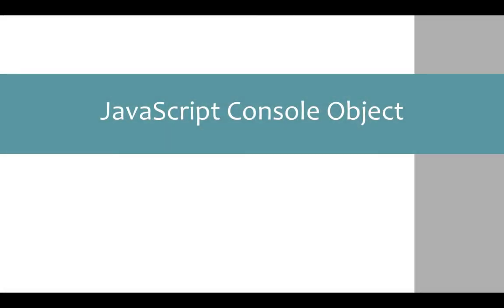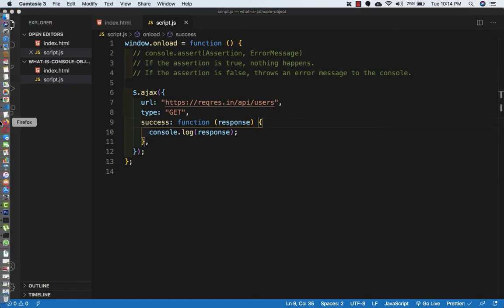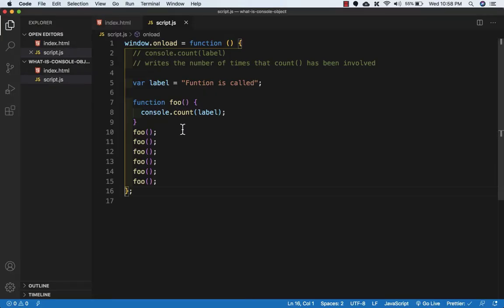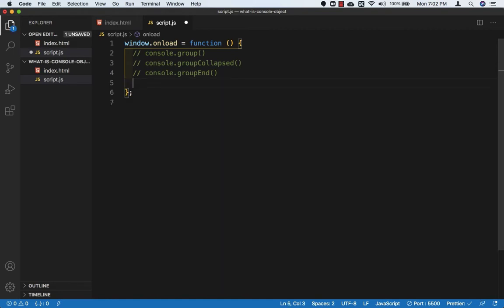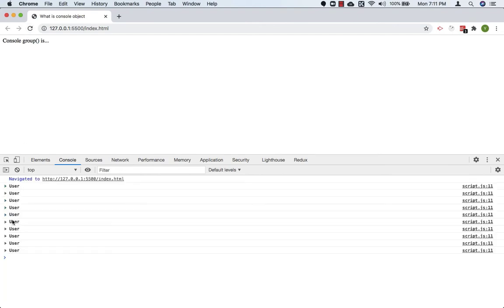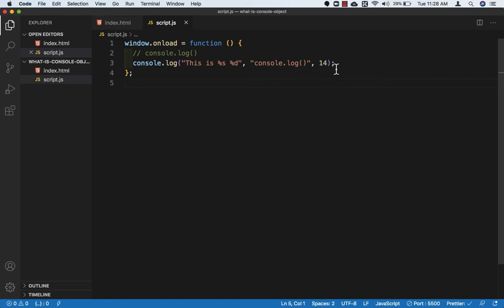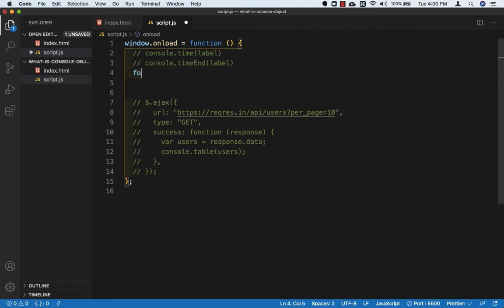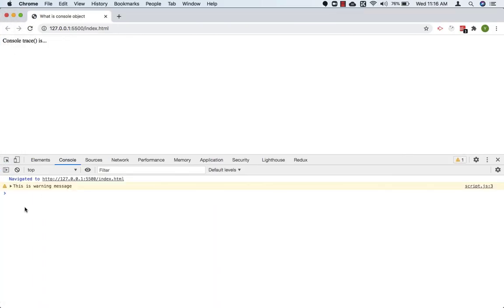Javascript console logging objects | English 💥🚀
Timestamp:
00:00 Introduction
01:18 what is a console object
06:48 console assert function
10:38 console count function
14:54 console dir function
17:11 console error function
22:14 console group function
32:19 console info function
34:37 console log function
40:03 console table function
44:05 console time function
48:53 console trace and warn function
Follow me on technology updates